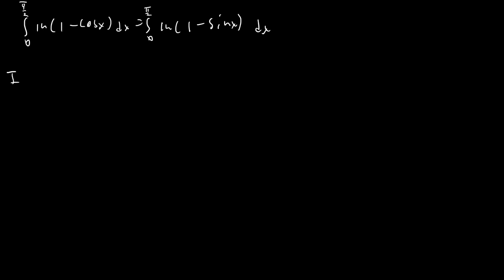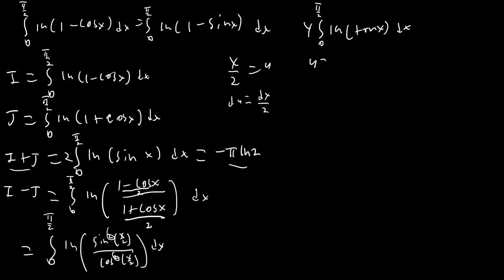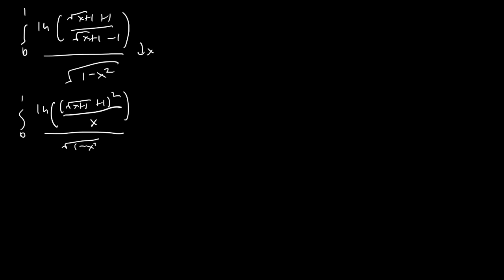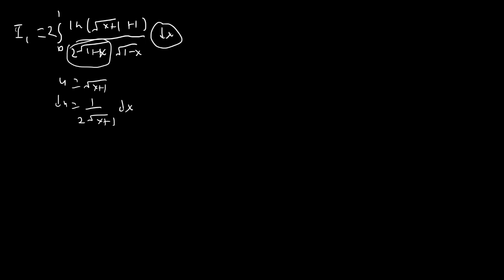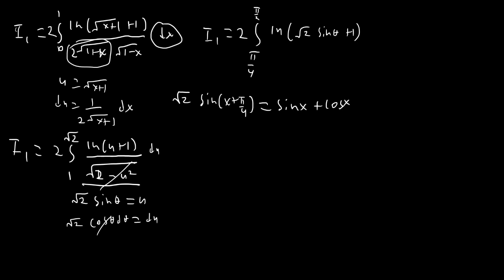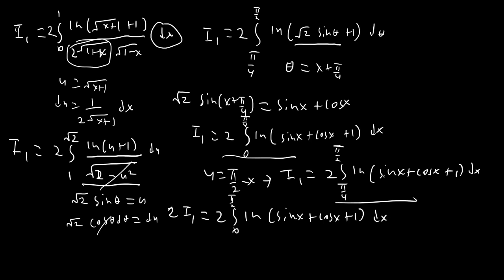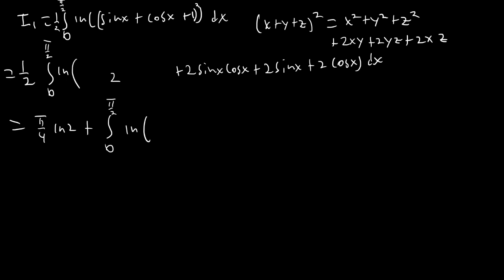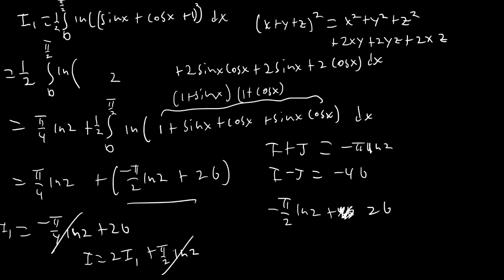The Boss Battle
Integral from 0 to 1 of ln((sqrt(x+1)+1)/(sqrt(x+1)-1))/sqrt(1-x^2) dx solved using only standard methods.